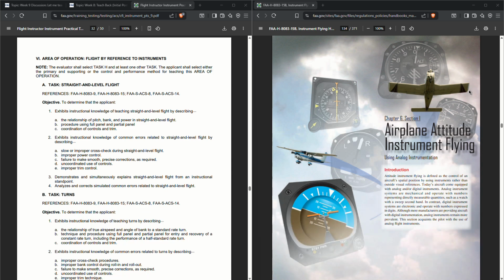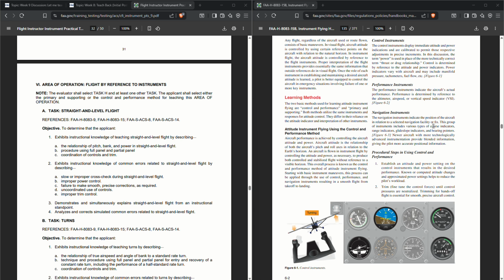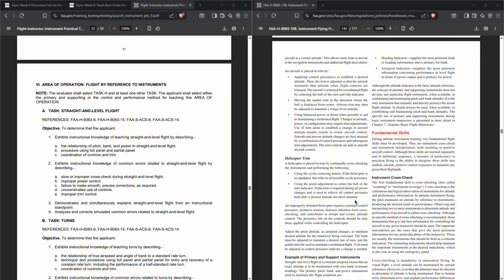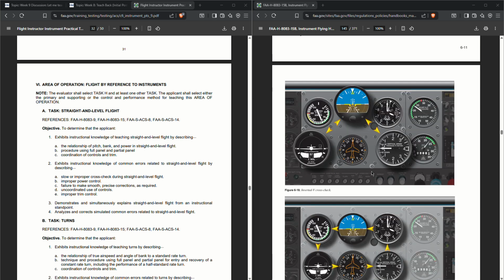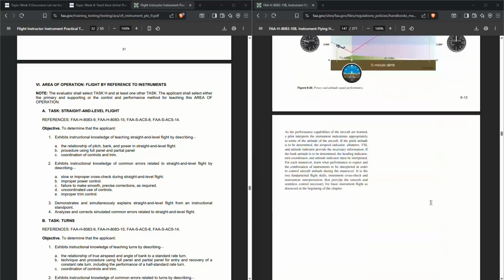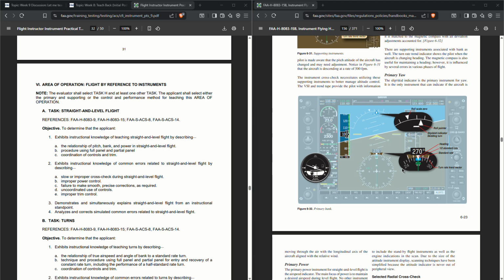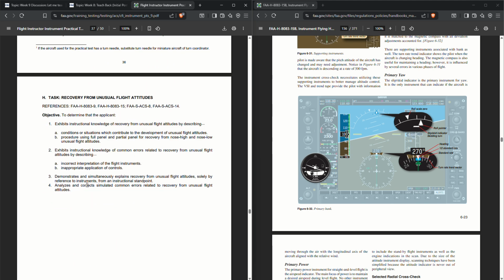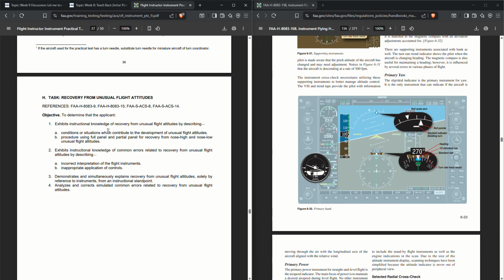CFII Week 8